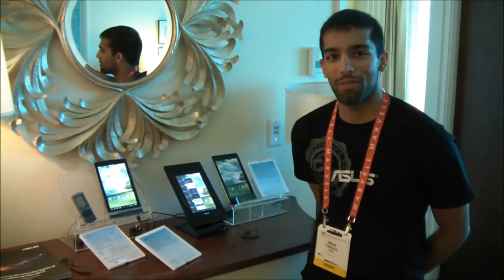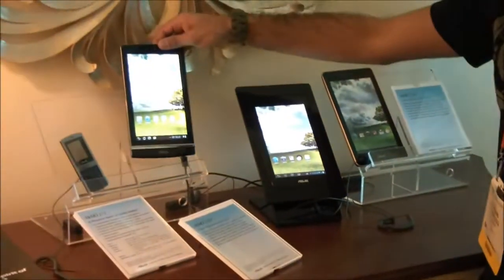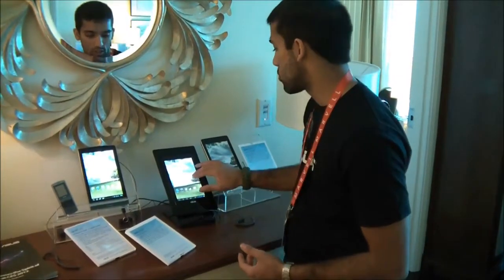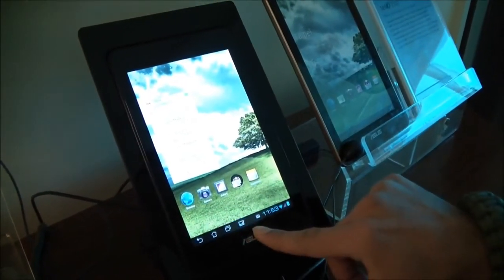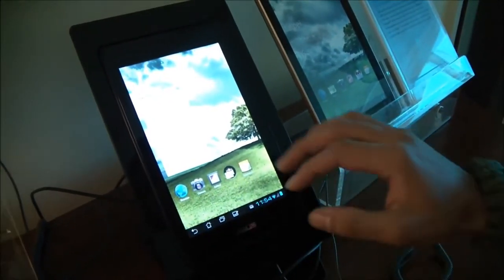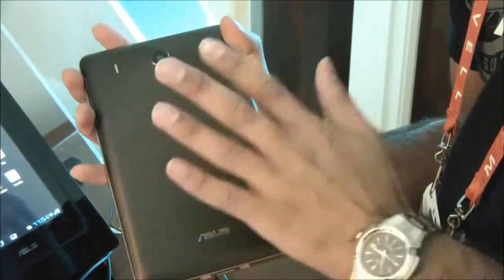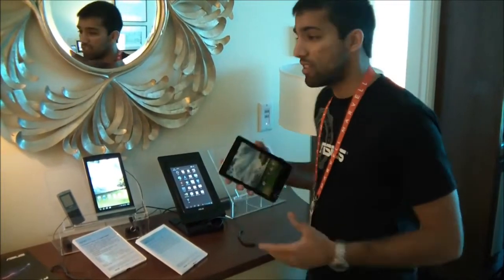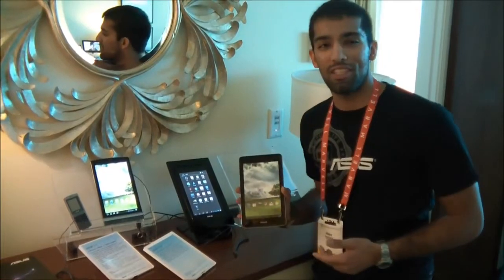Eee Pad MeMo 370T - The 7 inch Tegra 3 Quad Core Tablet for $250